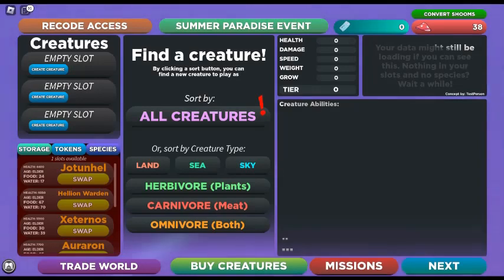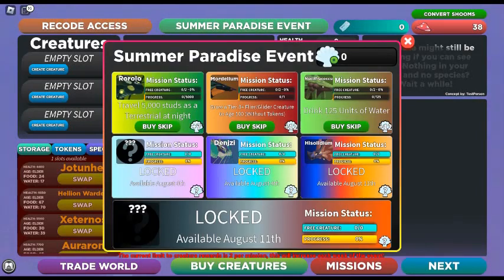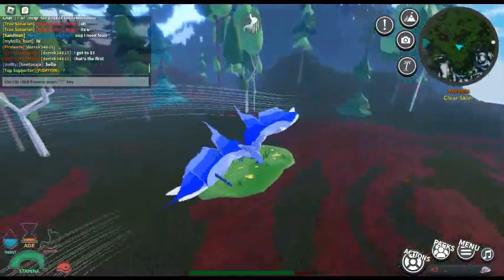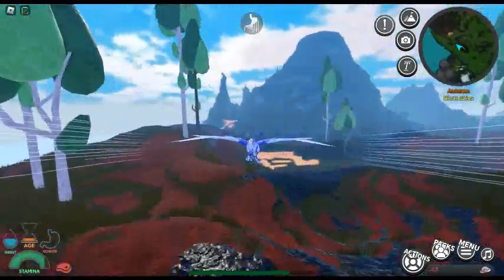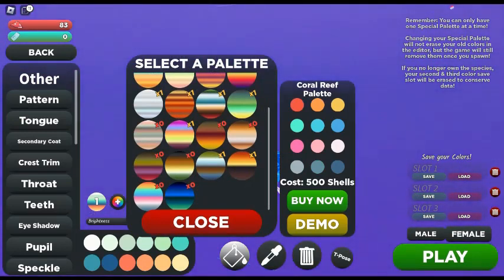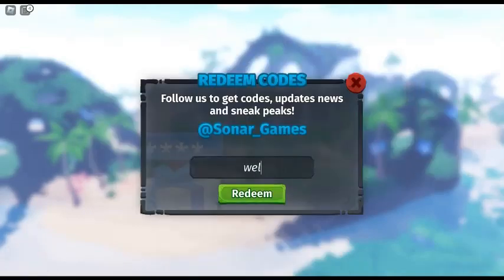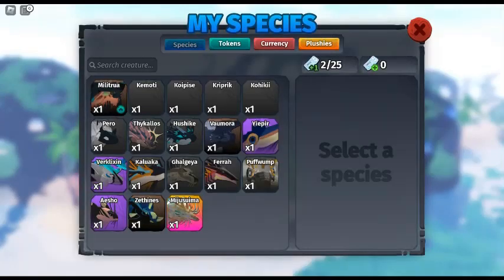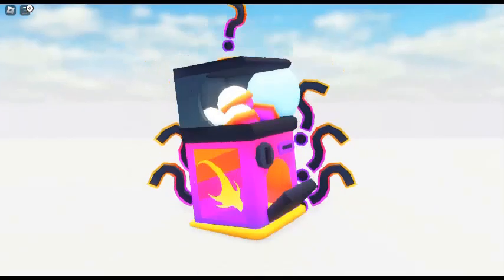new code and summer event in creatures of sonaria (and free for all recode out now)